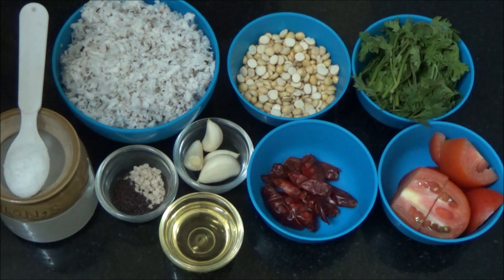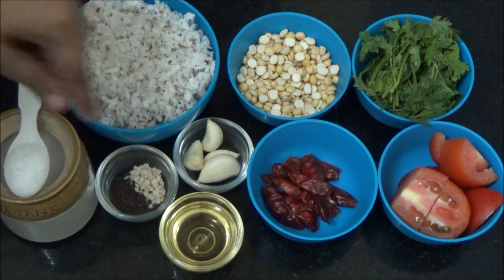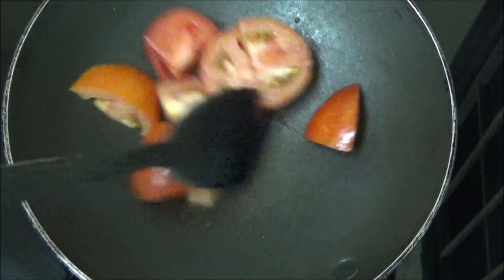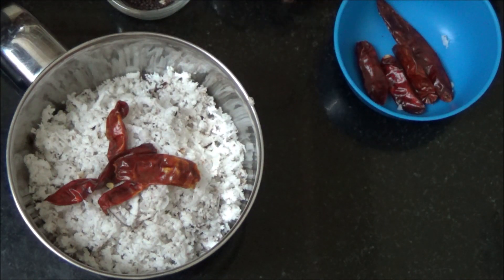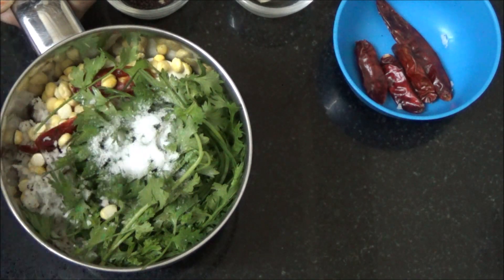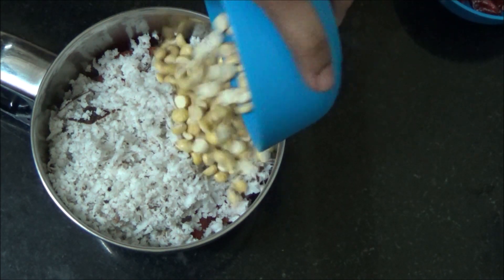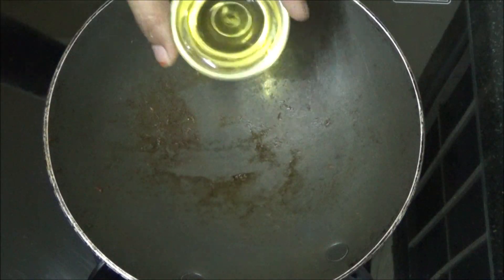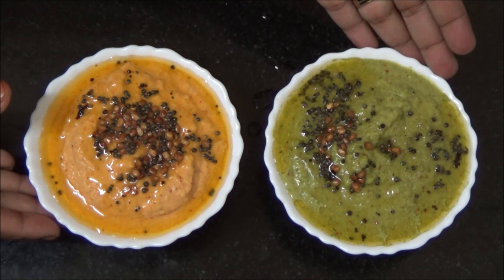Tomato, Coriander Chutney recipe | Idlli, Dosai | Madraasi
Learn how to make Coriander (Kothamalli ) Chutney with coconut and Tomato (Thakkali) Chutney with coconut by Madraasi Deepa. Side dish for Idli, dosa, Sambar Sadham and goes out well even with Kootanchoru.